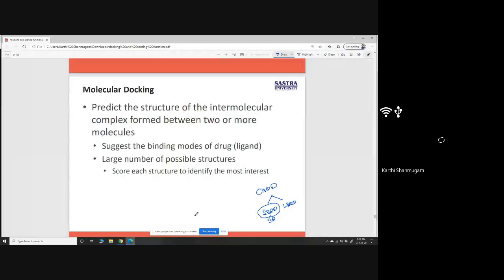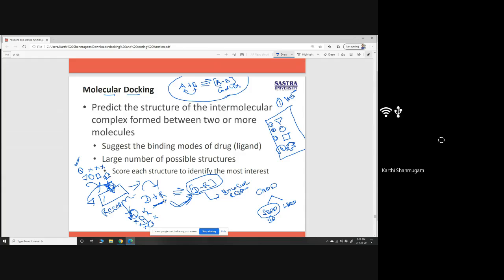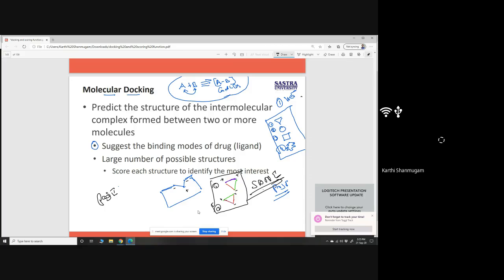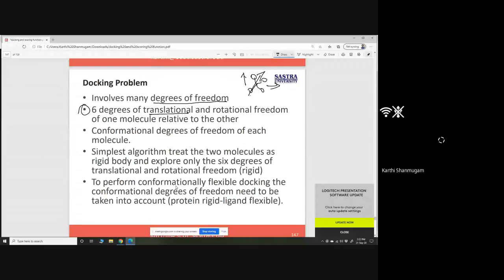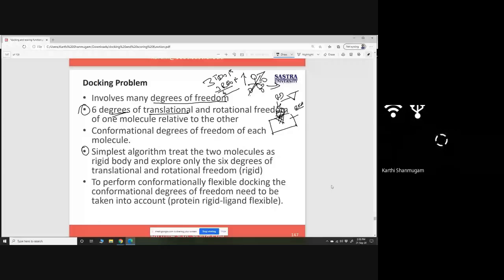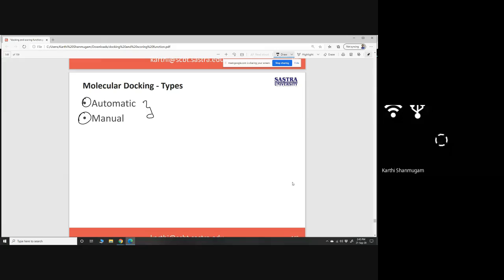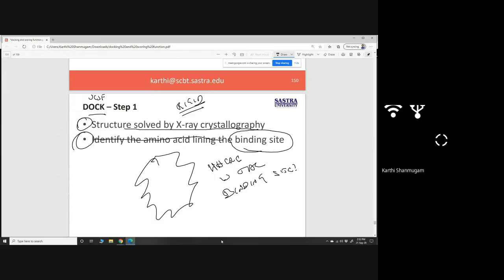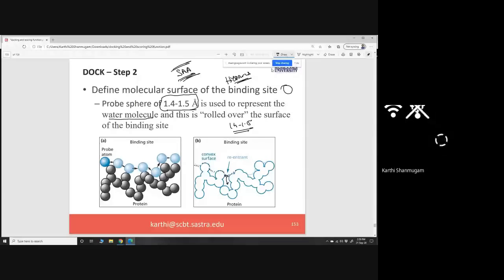Molecular dockign and scoring (Part-1)